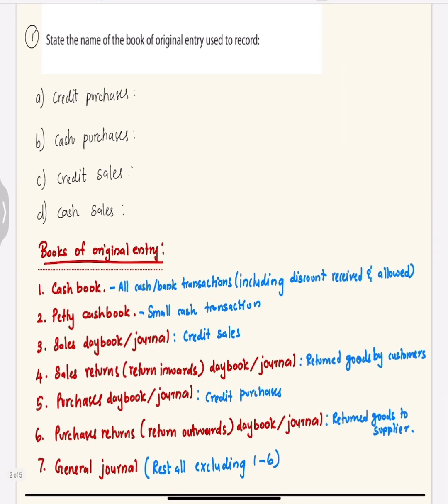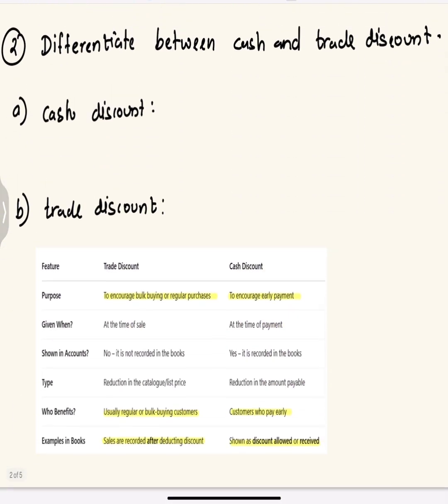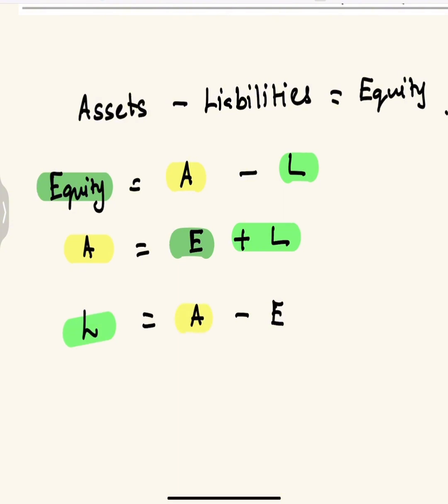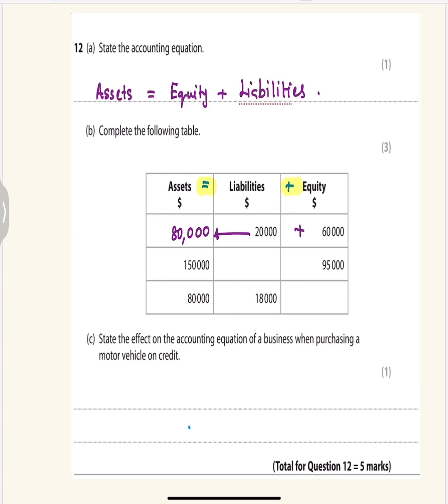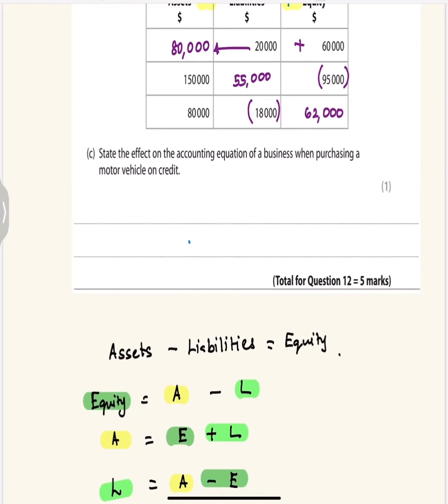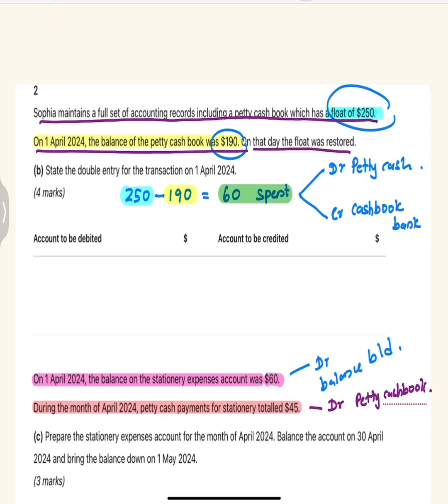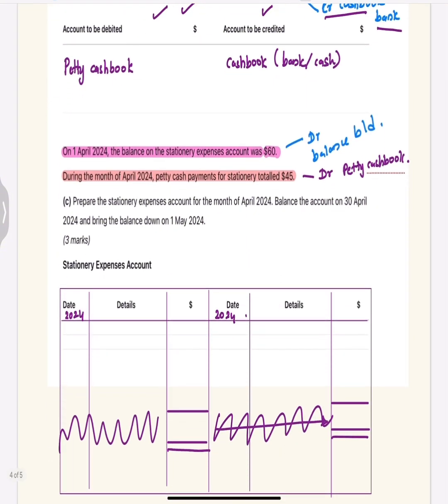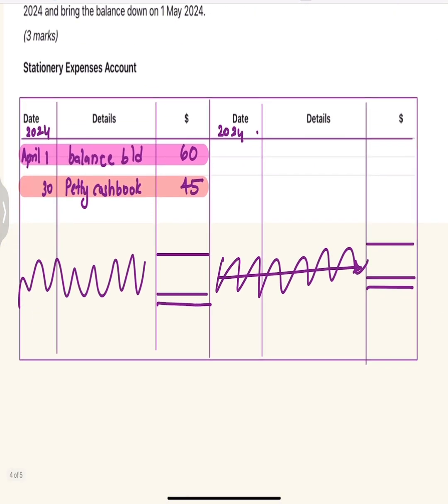Accounting revision Y10 April 2025